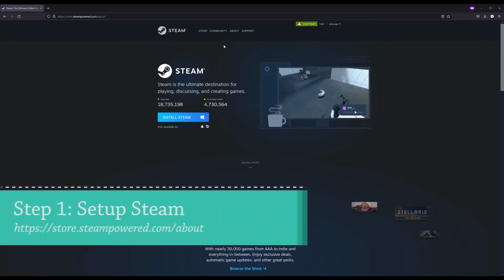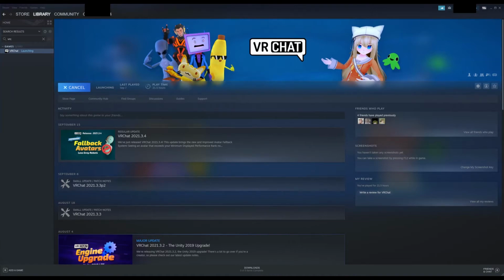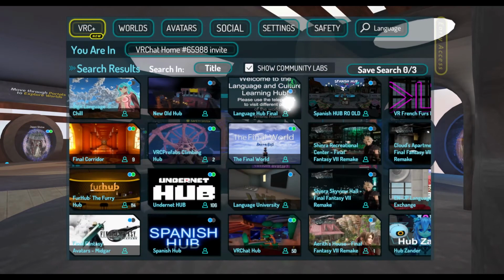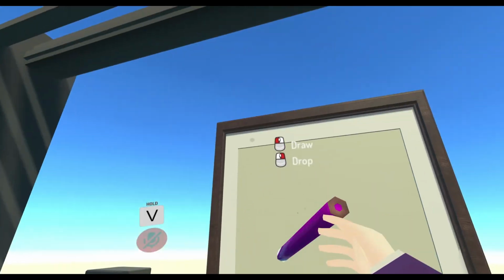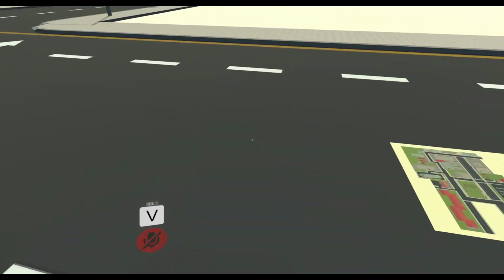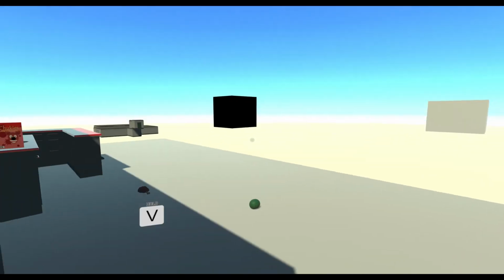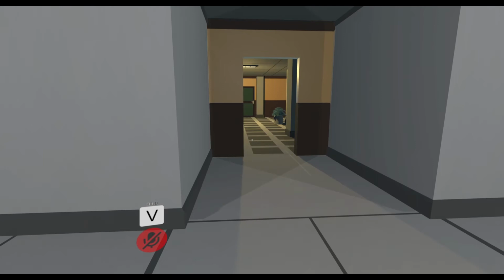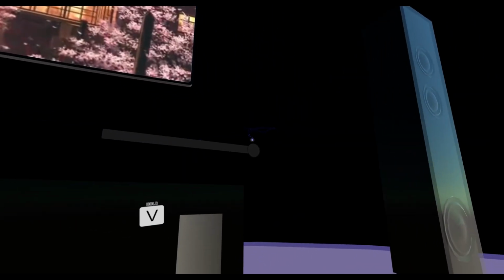VRChat Language Learning Hub Demo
This video is a demo of a world created in VRChat as an undergraduate research project at MIT. The goal of the world is to act as a foreign language learning tool.